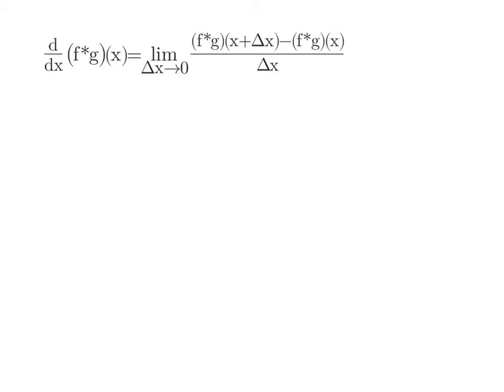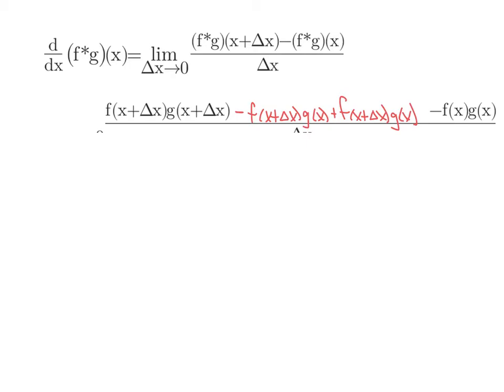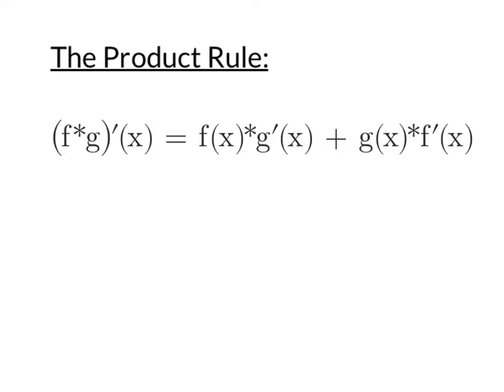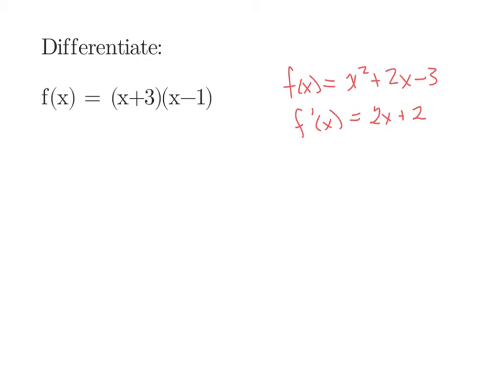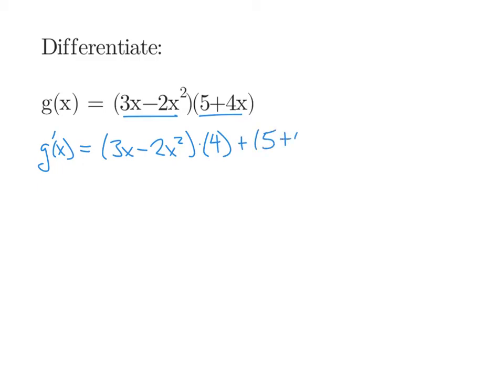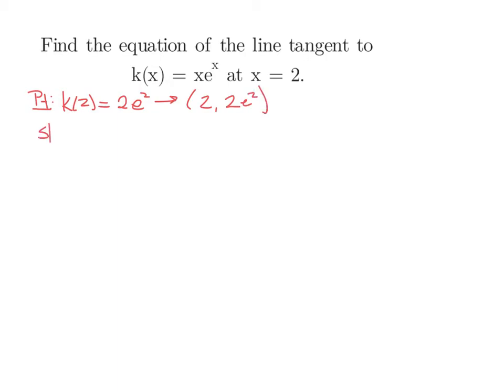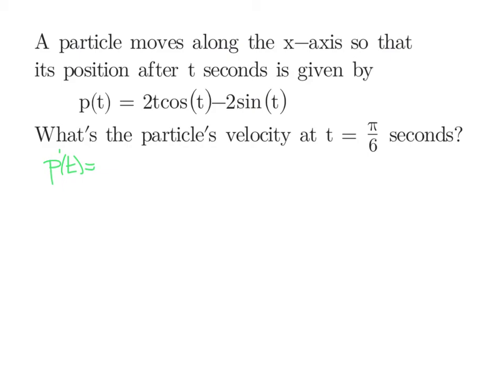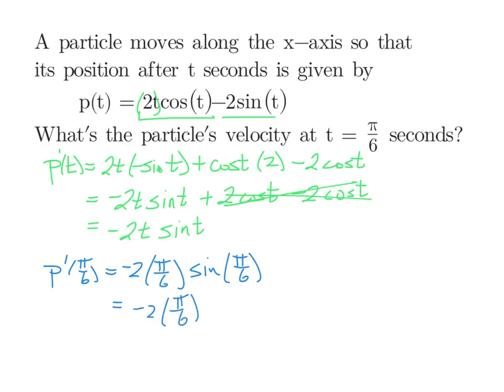Calculus: The Product Rule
The Product Rule is how you find the derivative of a function that is the product of two other functions.  Just remember, "One-D'Two + Two-D'One"